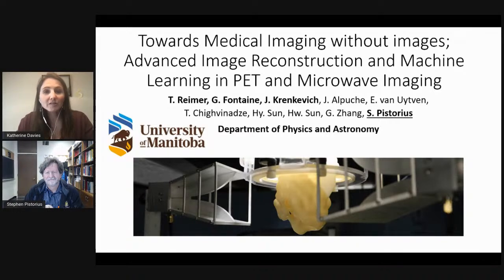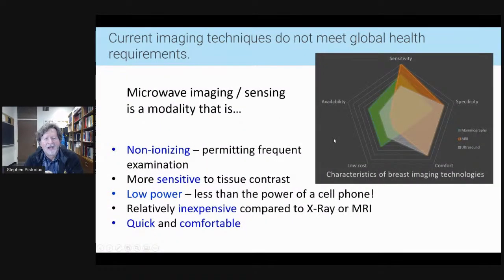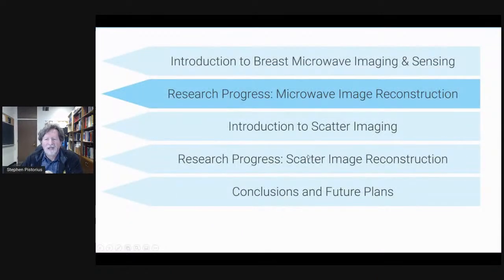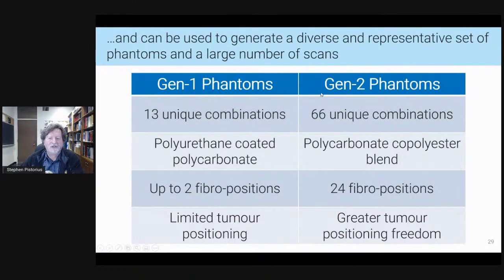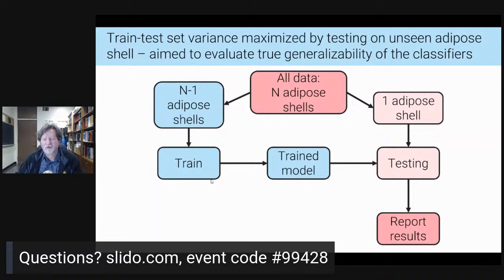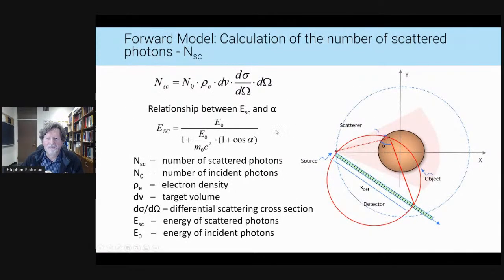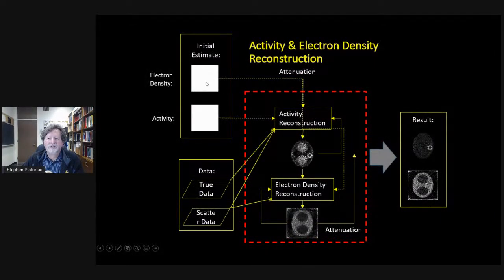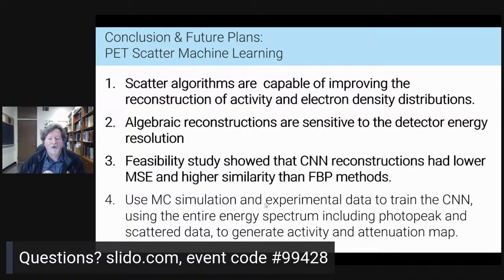Stephen Pistorius - Towards Medical Imaging without images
Dr. Stephen Pistorius, Department of Physics and Astronomy, University of Manitoba

Abstract: Cancer mortality is higher in remote regions in Canada and in developing countries where access to early detection is limited.  Mammography, the standard for breast cancer screening, uses ionizing radiation, requires breast compression, has a high false-positive rate, and requires a well-established human and capital infrastructure.  Positron Emission Tomography (PET), an essential functional imaging modality, also uses ionizing radiation, which scatters when it interacts with tissue, contributing to patient dose, but traditionally not providing any value from an imaging perspective.
Breast Microwave Imaging (BMI) and Scatter Enhanced PET offer the potential of improved sensitivity and specificity when compared to traditional mammographic x-ray and PET reconstruction techniques and, in the case of BMI, may provide other benefits such as lower cost and portability. Image reconstruction typically uses algebraic methods, Iterative Delay and Sum (for microwave imaging), or Maximum Likelihood Expectation maximization (MLEM) approaches (for PET and BMI), but there are technical and computational constraints that limit their applicability. This presentation is a tour through time and place; starting with simulations and experiments that show the benefits of improved reconstruction techniques for microwave radar imaging for breast cancer detection and scatter imaging for PET and finishing with a demonstration as to how machine learning can be used to improve our results, reconstruct images and to detect breast lesions even when they may not be visible.

Biography: Stephen Pistorius is a Professor and Associate Head: Medical Physics in Physics and Astronomy, Professor in Radiology, and Anatomy and Cell Science at the University of Manitoba. He serves as the Vice Director and Graduate Chair of the Biomedical Engineering Program and is a Senior Scientist at the Research Institute in Oncology and Hematology. He holds a B.Sc. (Physics & Geography) from the University of Natal-Kwa Zulu and a Hons. B.Sc. (Radiation Physics), M.Sc. (Medical Science), and Ph.D. (Physics) from the University of Stellenbosch, South Africa, and a Post-Graduate Diploma in Business Management from the Edinburgh Business School, UK. His research interests focus on image processing and reconstruction, medical device development, improving, optimizing, and quantifying various diagnostic and therapeutic techniques and in modelling and understanding radiation transport in clinically useful imaging and treatment modalities, particularly as they apply to provide more equitable health care to persons in disadvantaged communities. He is supported by an excellent and diverse group of graduate and undergraduate students who make this work possible.